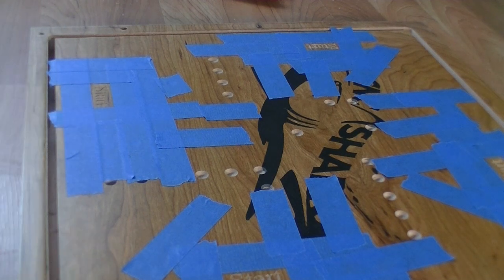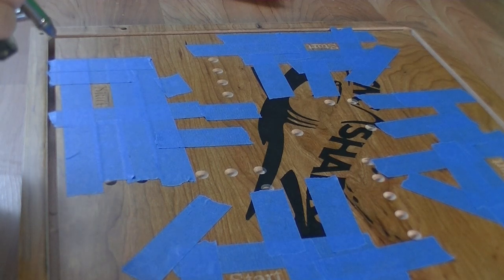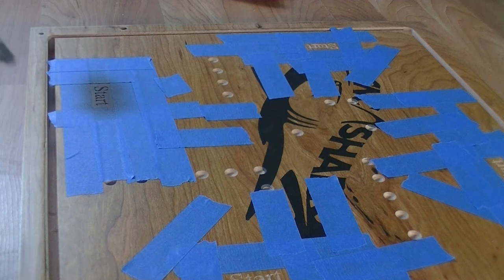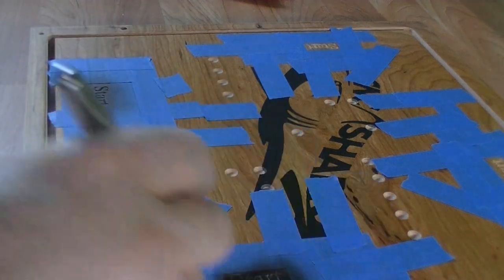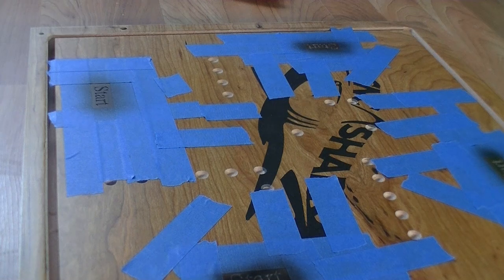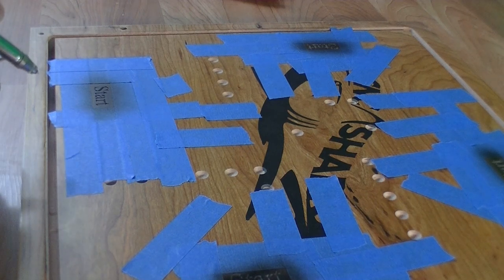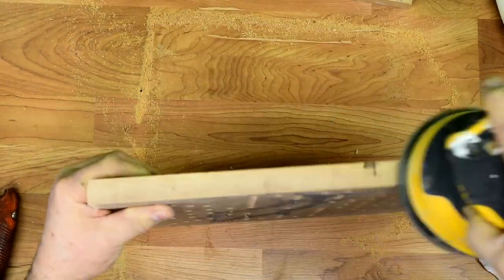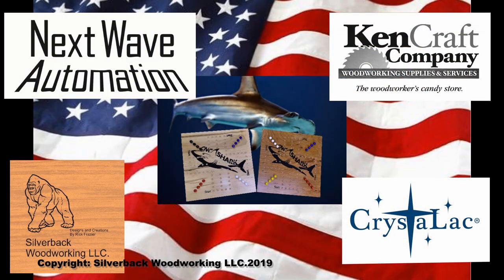Marble Game Inlay and finishing